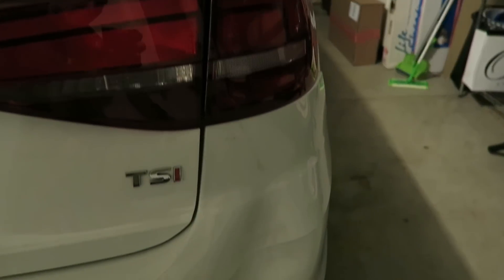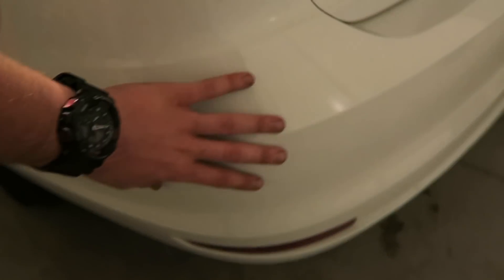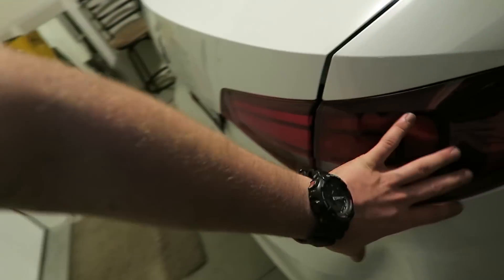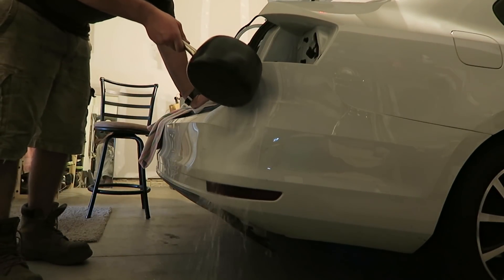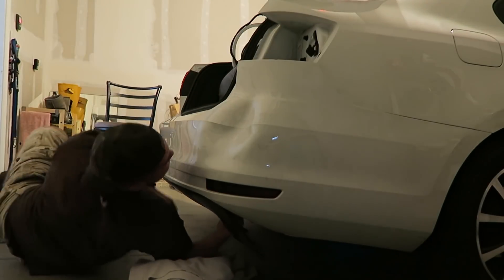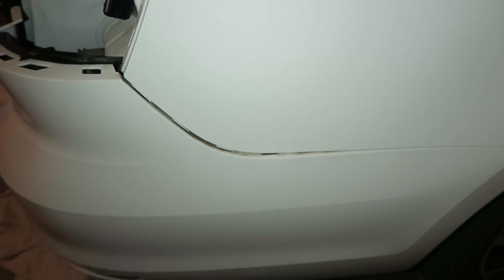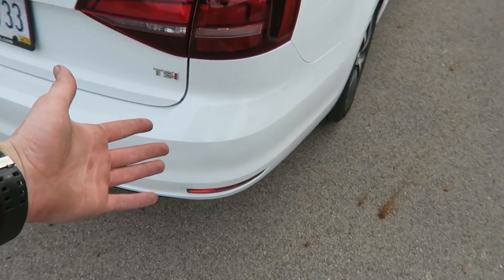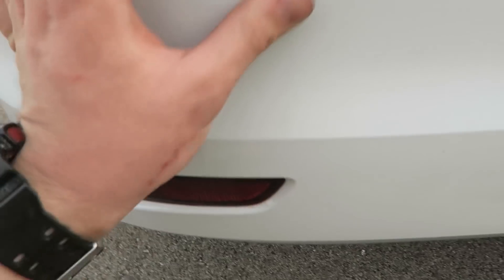LIFE HACK: Fix Car Dents With BOILING WATER! *Easy*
Over the weekend a lady backed into me while i was leaving the grocery store.  I was left with a HUGE DENT in my bumper that looked awful.  Instead of filing an insurance claim or taking to to a body shop i fixed it for FREE with boiling water! Try this for yourself! Can be done on metal or plastic parts of your vehicle!

24 Pack Black Ice